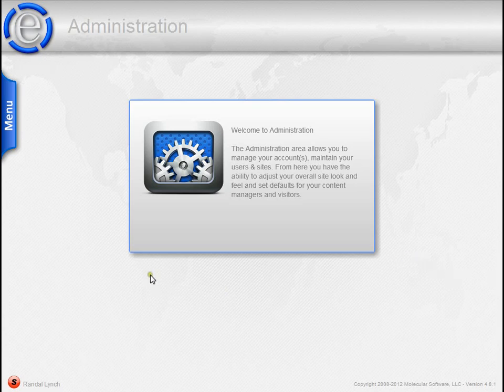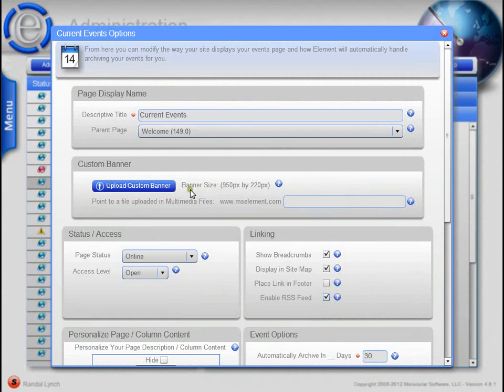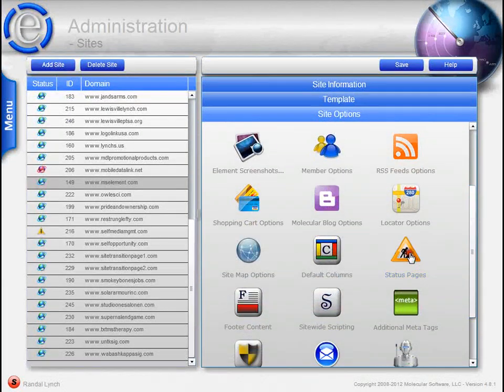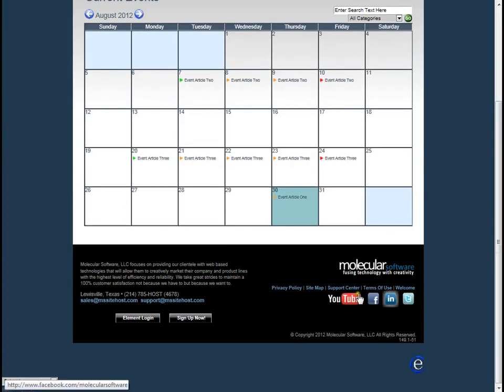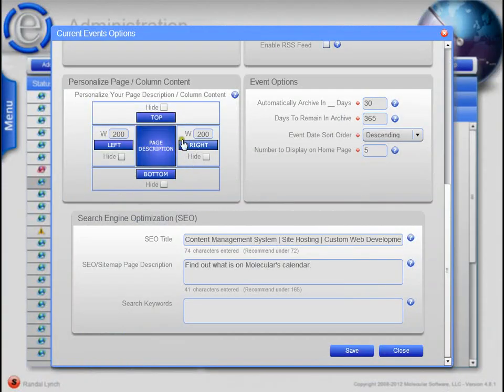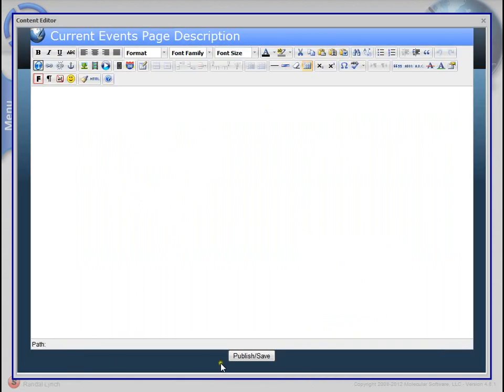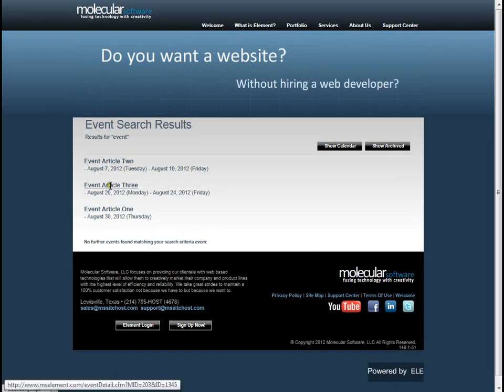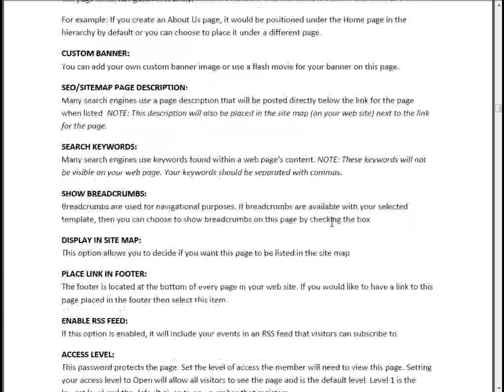Element Tutorial - Events Options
Element tutorial on how to modify your Events page.